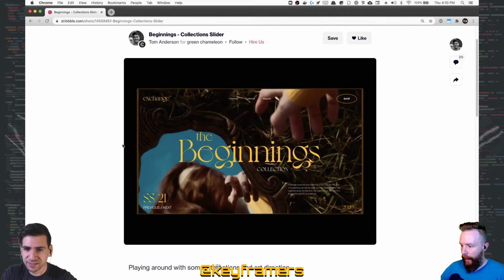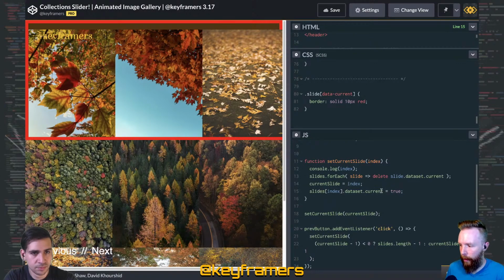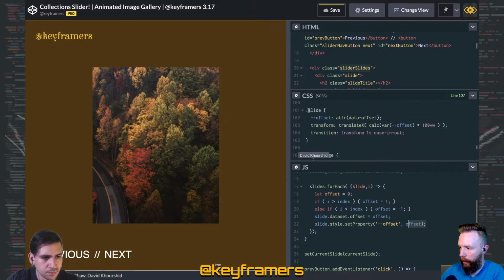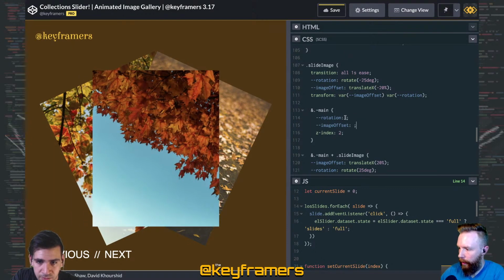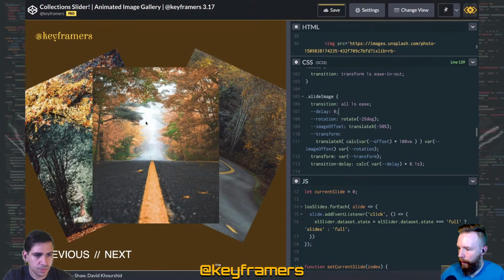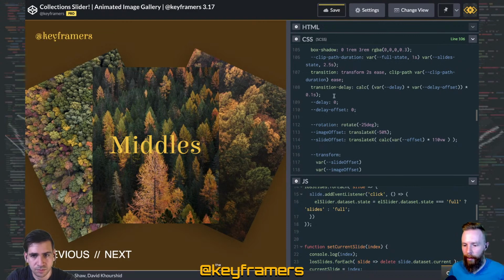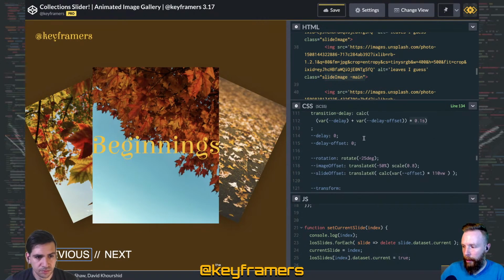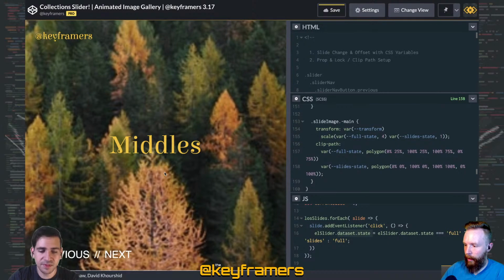LIVE: Collections Slider! | Animated Image Gallery | @keyframers 3.17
David Khourshid & Stephen Shaw live code a beautiful Collections Slider with expanding images!